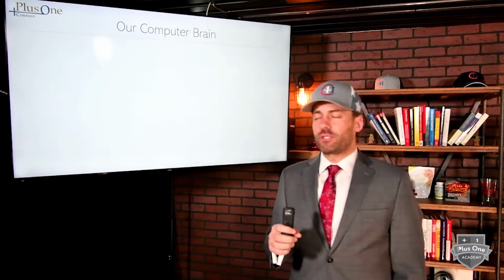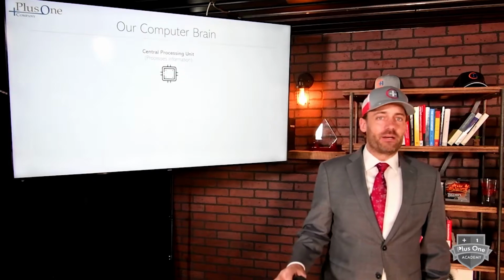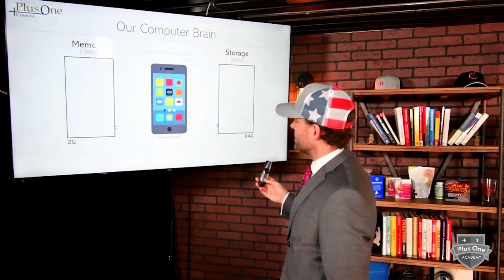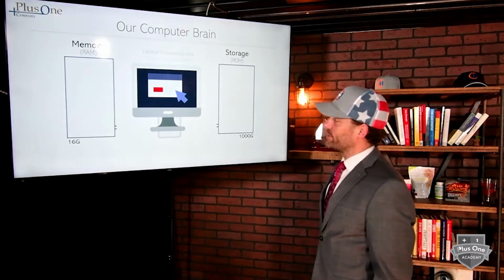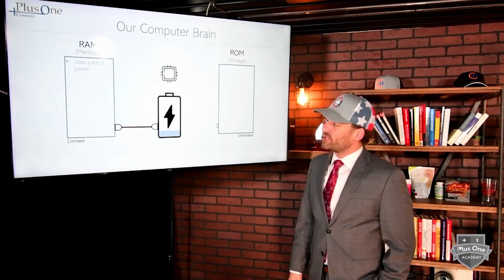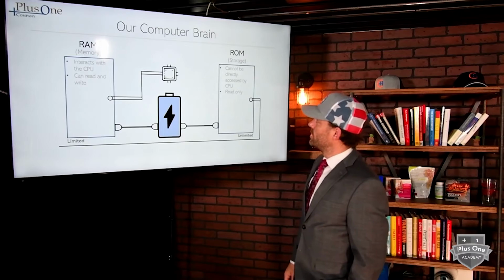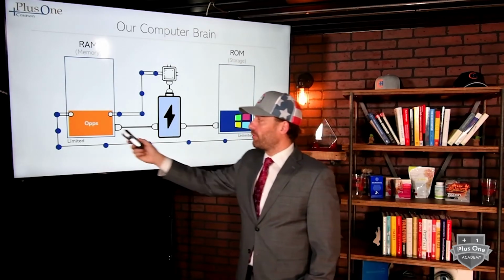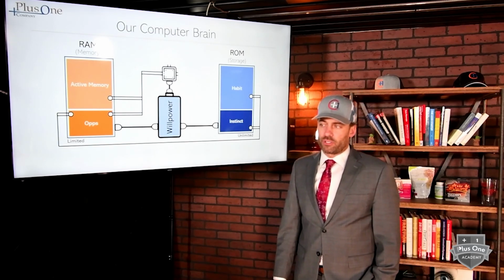HACKING the Computer Brain | Marion Timpson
HACKING the Computer Brain by Marion Timpson.